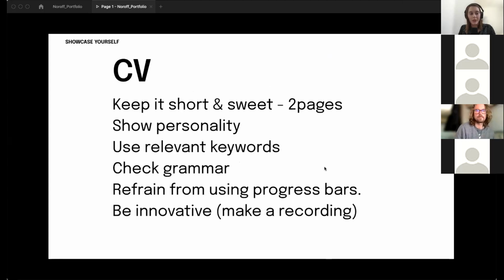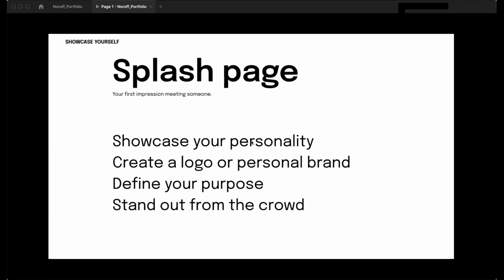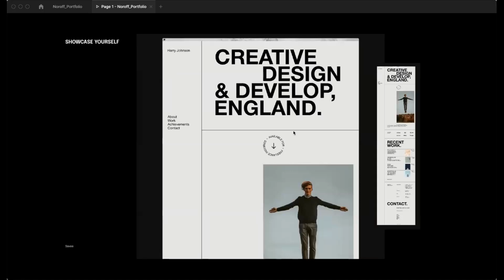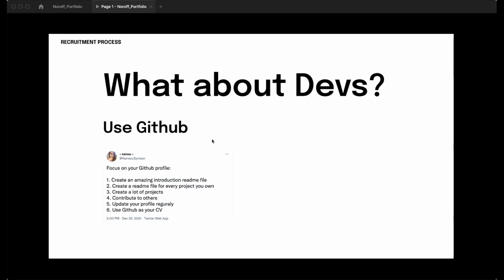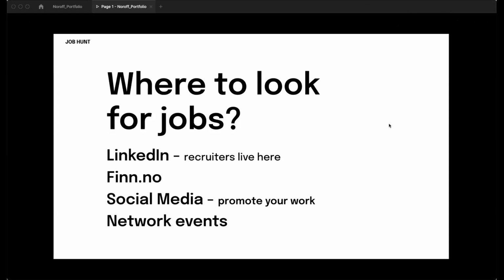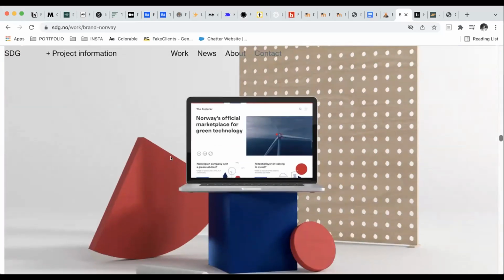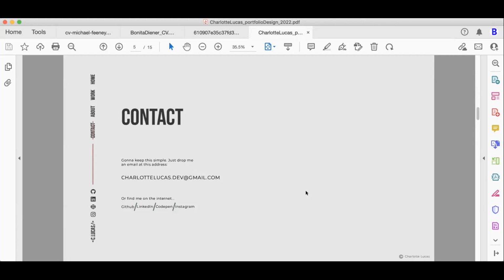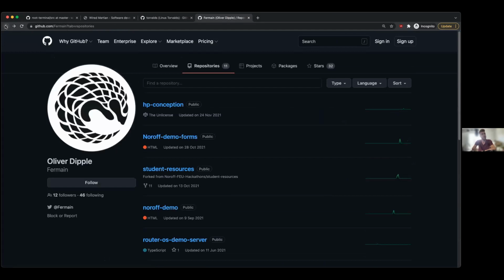Live Session - 26 Januray 2022 - Presenting yourself through portfolio